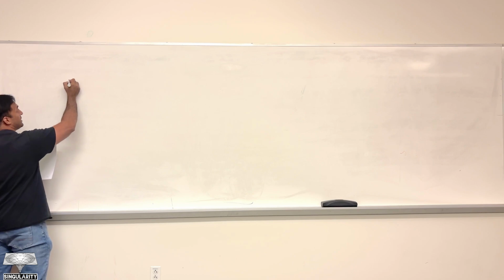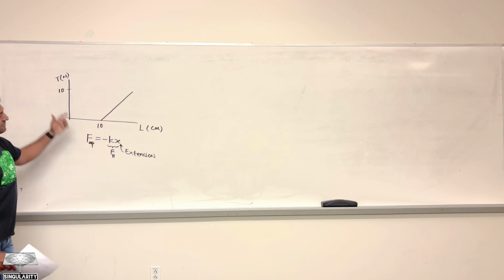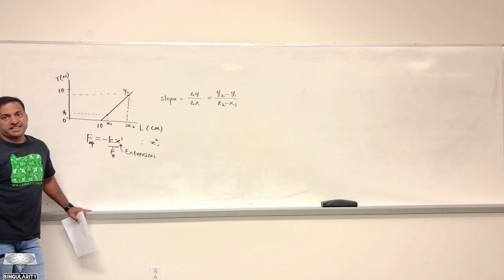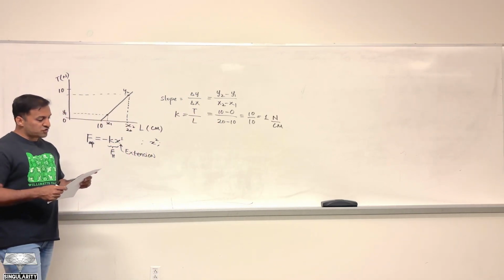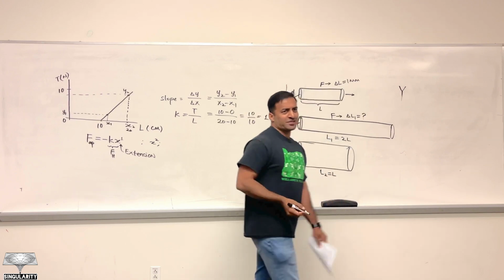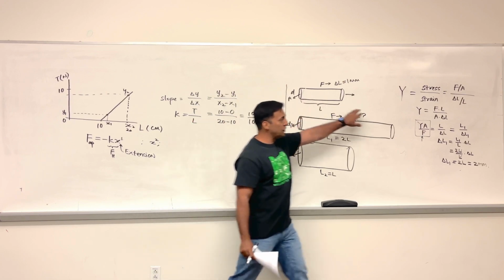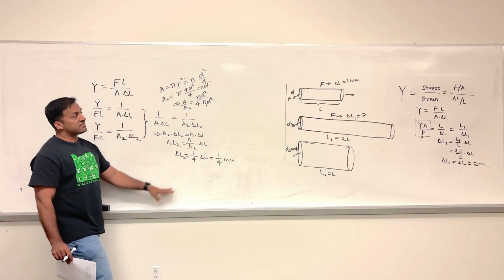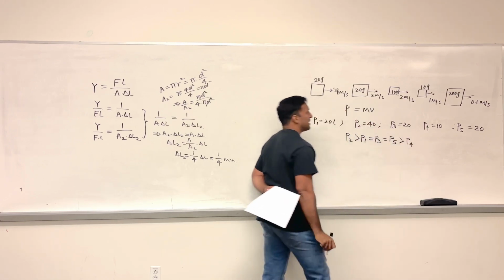7. Hooke's Law and Momentum | Problems solving in Mechanics (English)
In this lecture I talk about and solve problems related to Hooke's law, Young's modulus and Momentum.